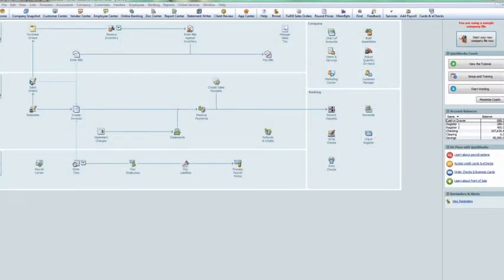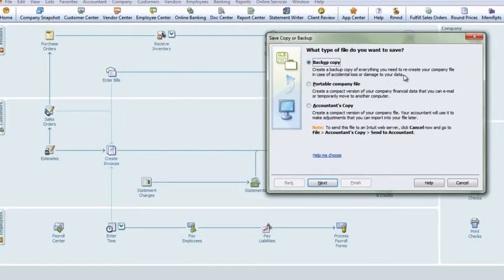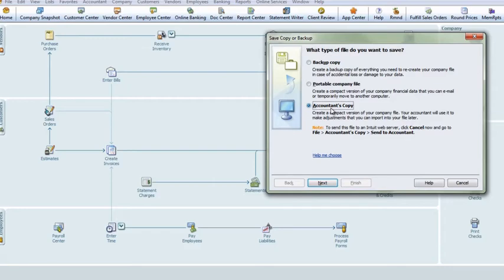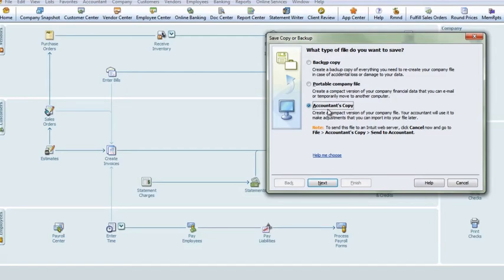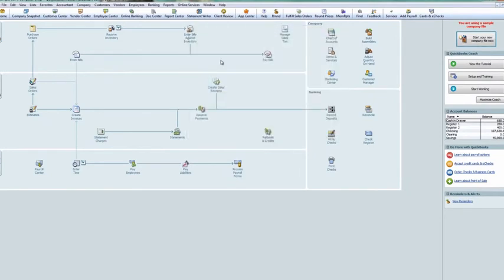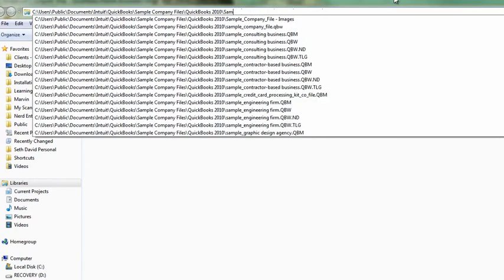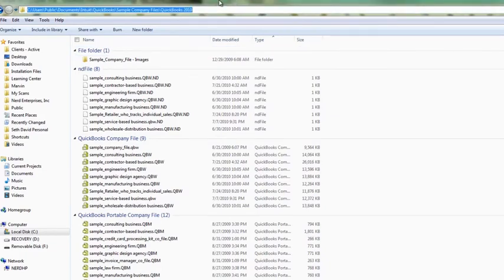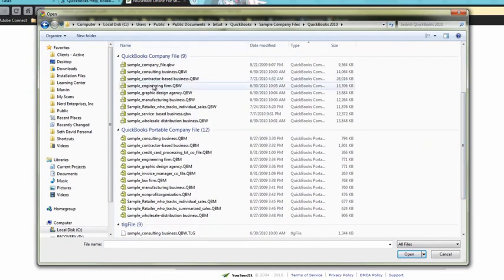Help Desk - QuickBooks File Types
Make It Work Help Desk and Nerd Enterprises teaches you all about QuickBooks File Types and how to back up your QuickBooks Data